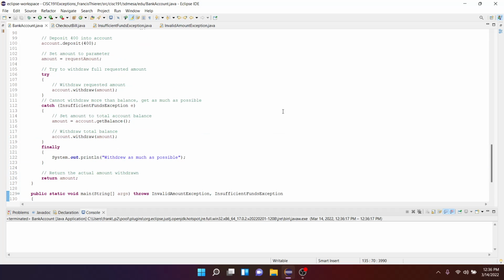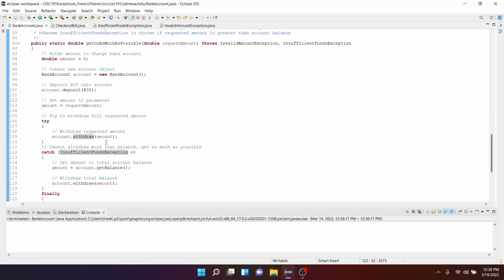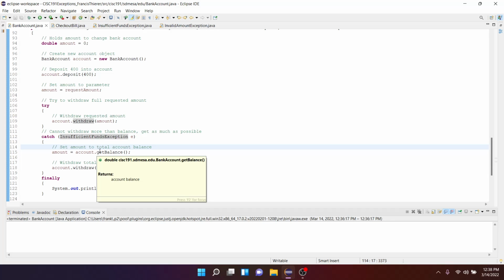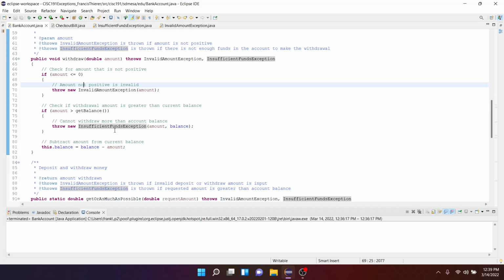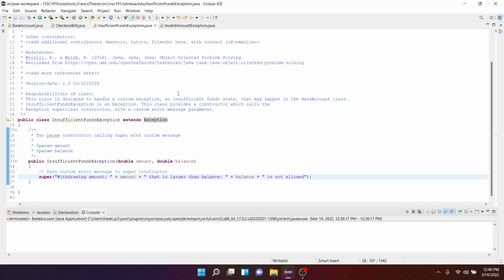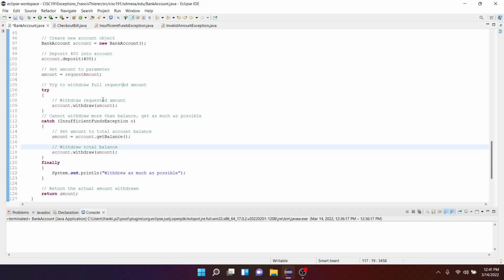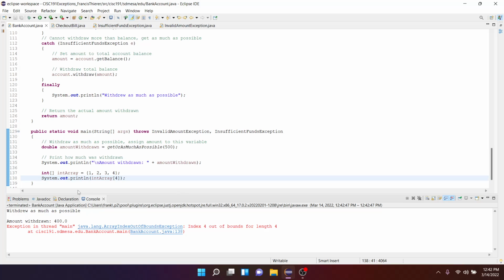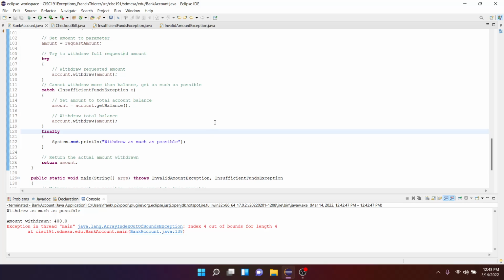CISC191 M5 Middle Developer Explanation Video - Exceptions